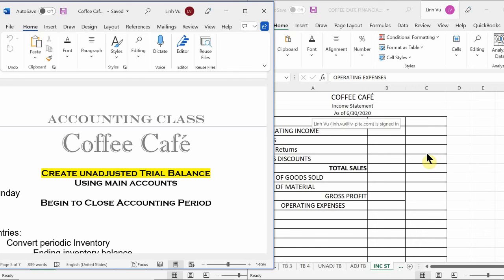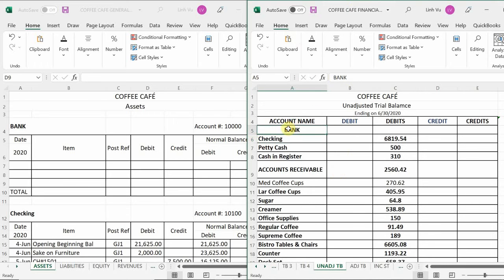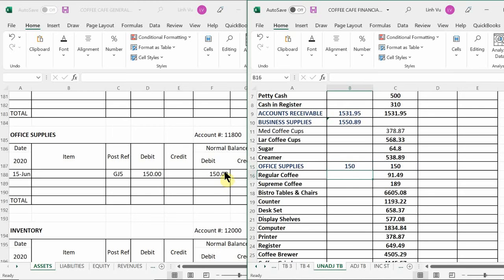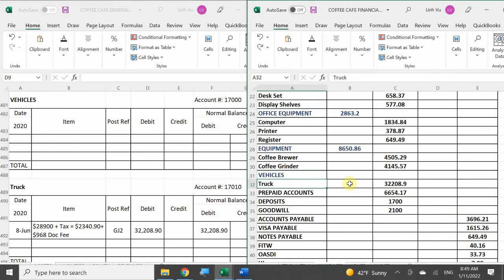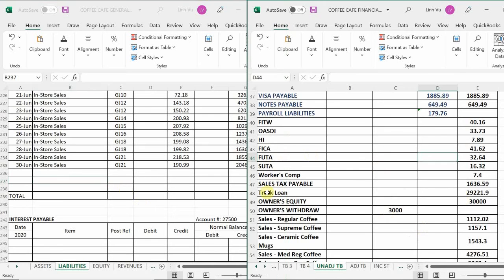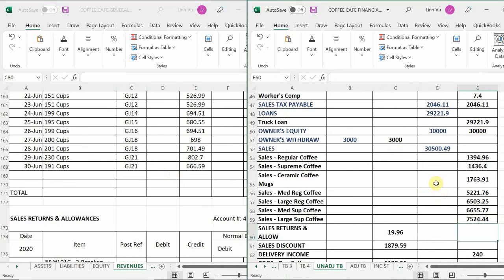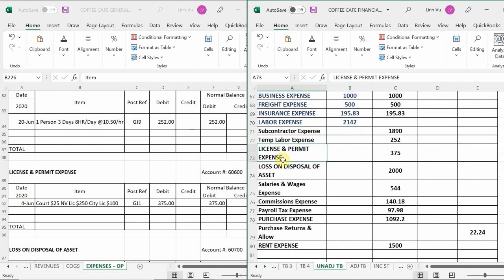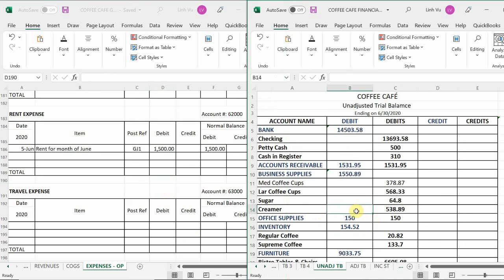AM ACCT 10.4 COFFEE CAFE W5 P4